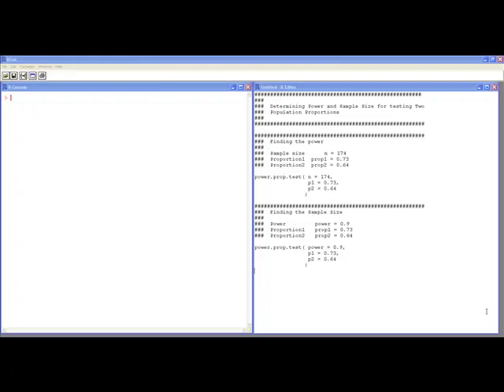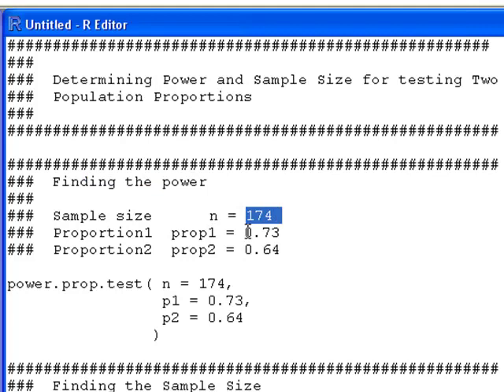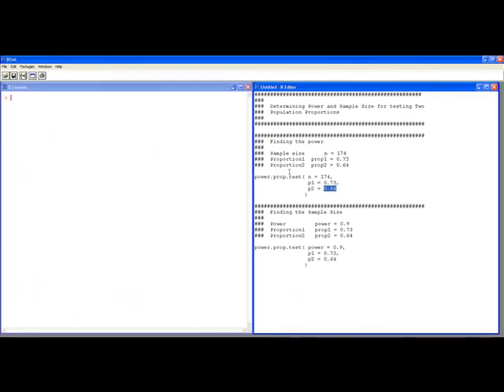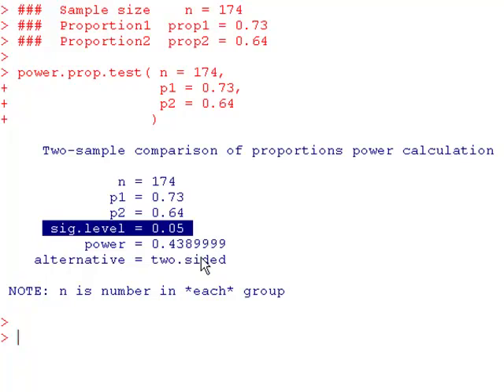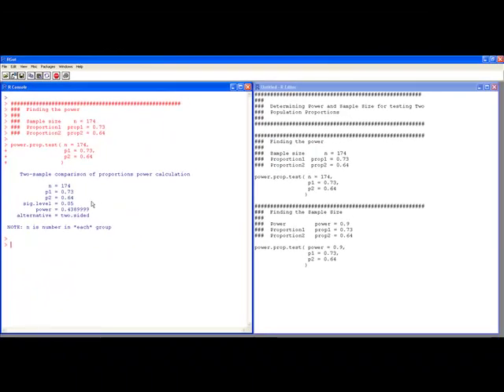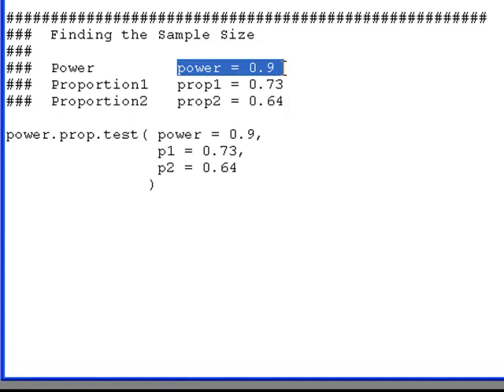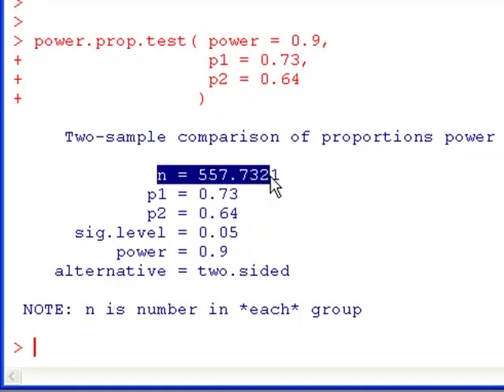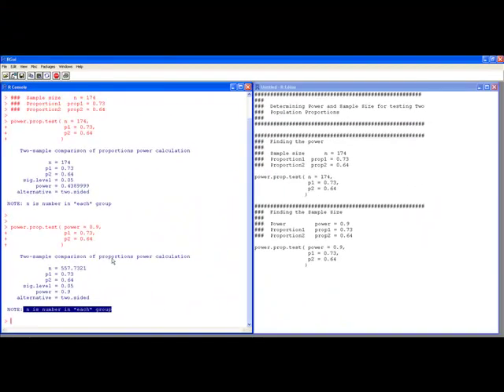Power and Sample Size on a Two Sample Test on Proportions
In this video tutorial you will learn how to compute Power and Sample Size for two sample tests on proportions.  You should watch the Power and Sample Size videos first.